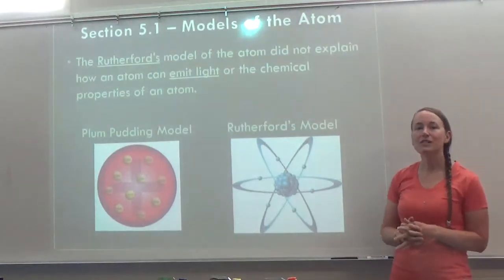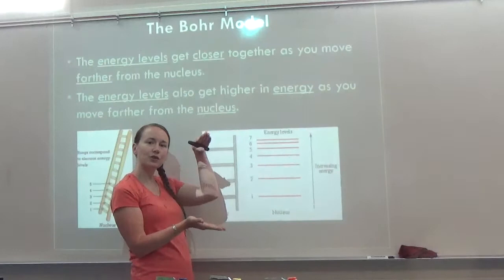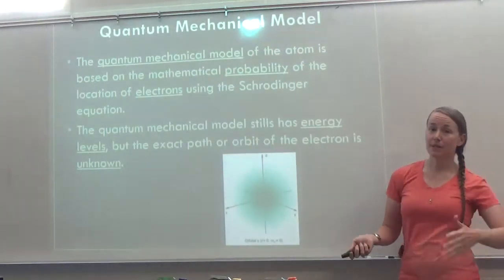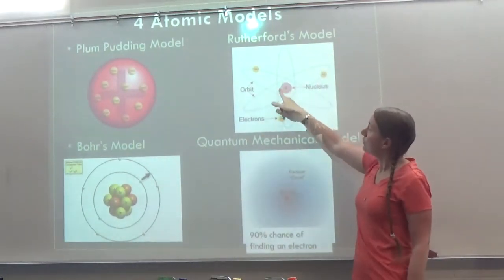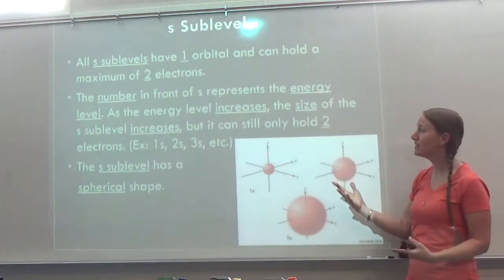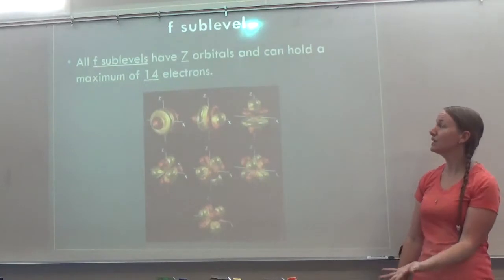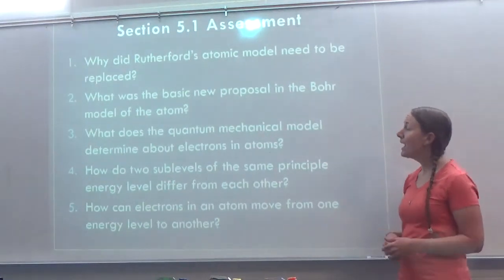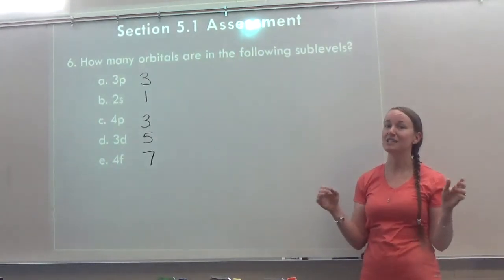Chemistry Section 5.1 Lesson Video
The Chemistry Section 5.1 Lesson Video covers the Bohr's model and the Quantum Mechanical model of the atom.